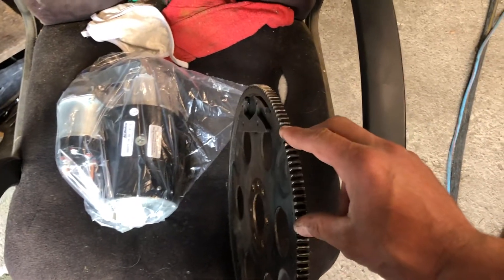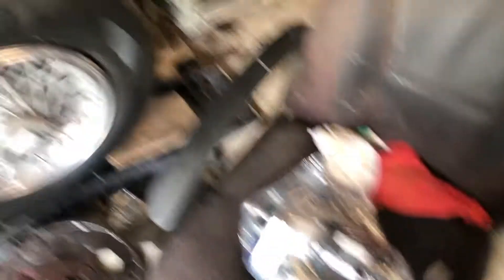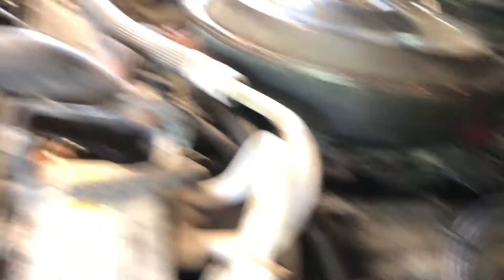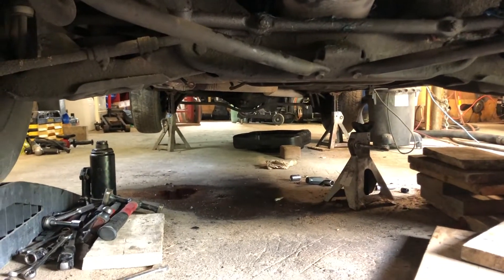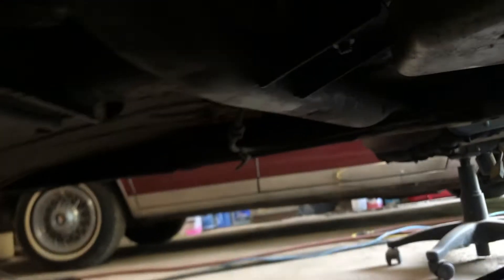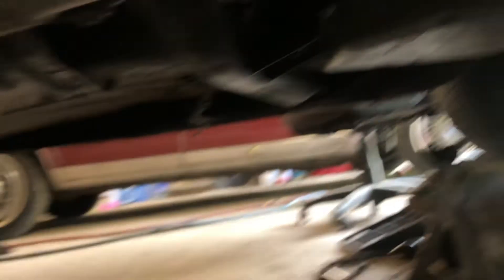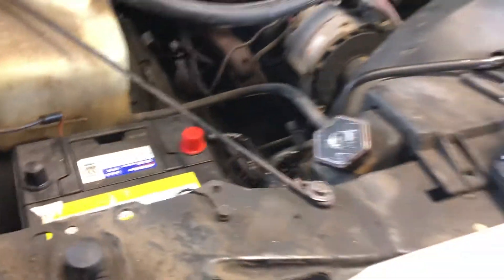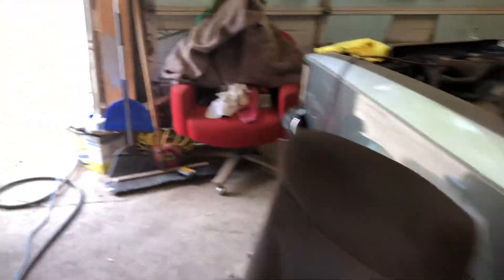86 Cutlass June Update 2021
New flywheel and now the proper starter also.